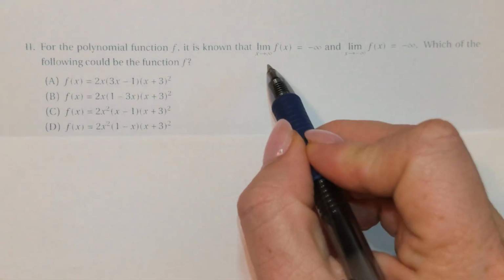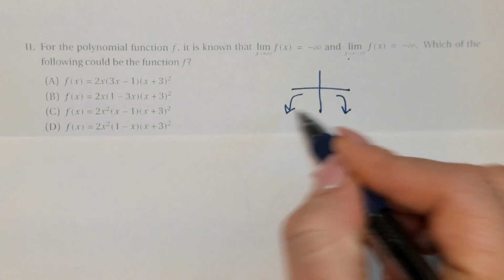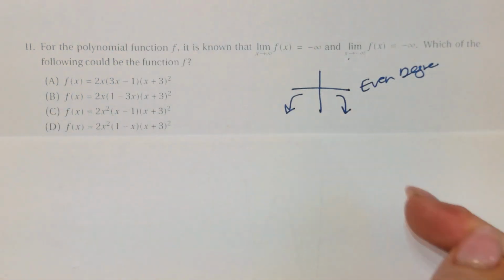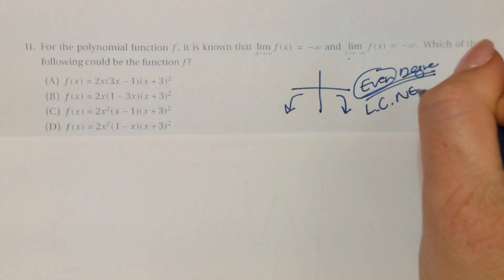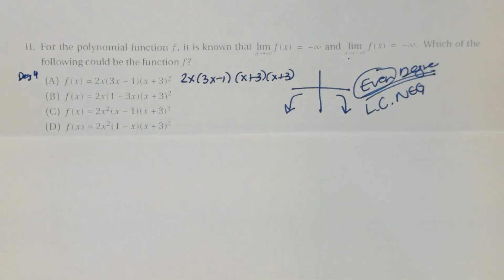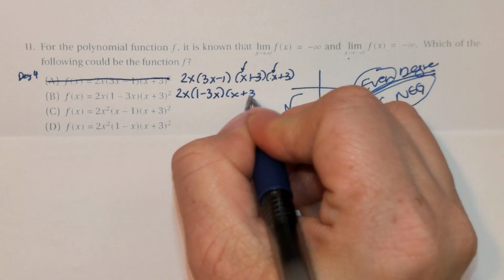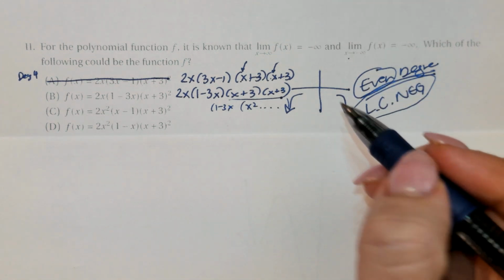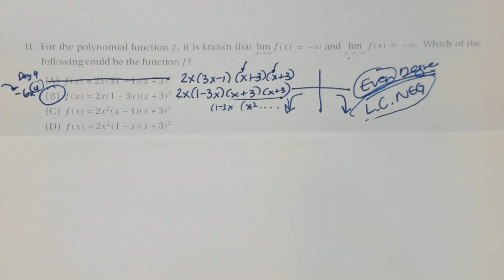Task 8 - Question 11